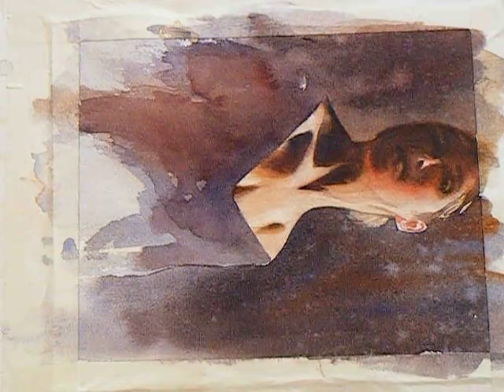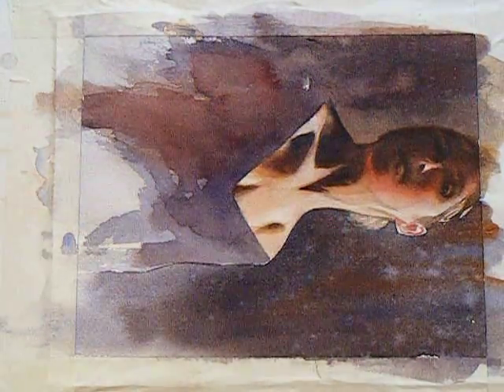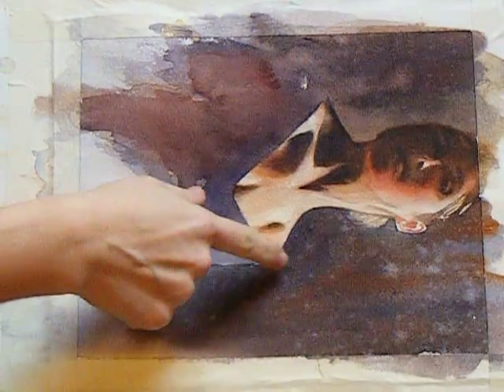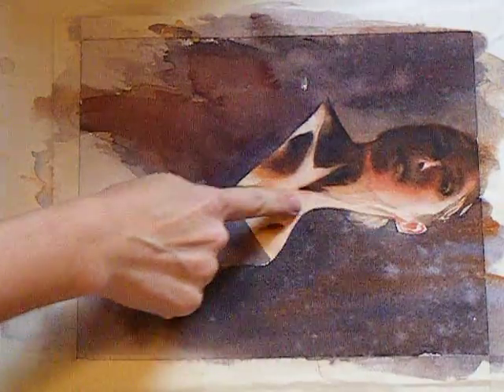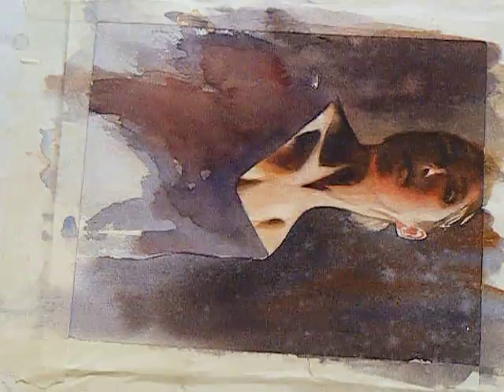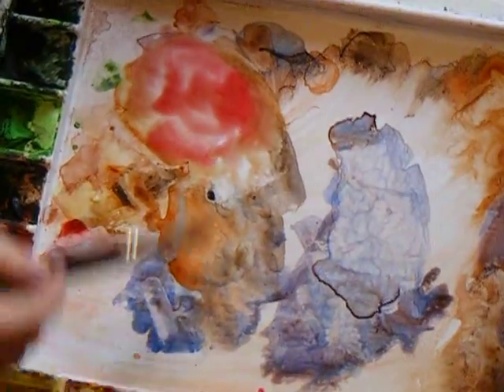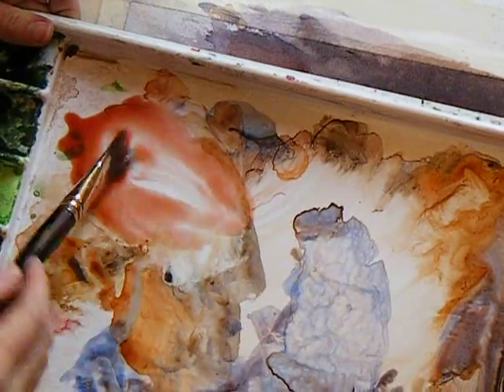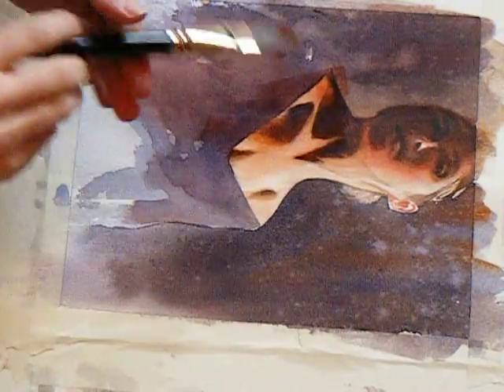Study of Light and Shadow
Watercolor Demo